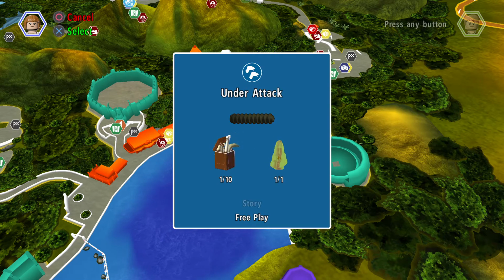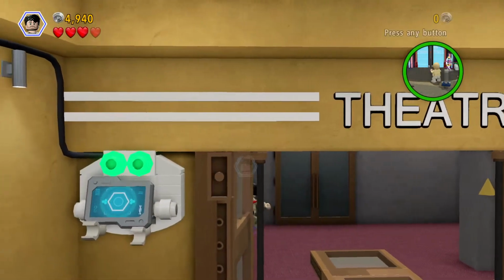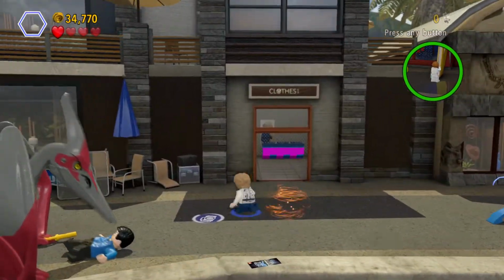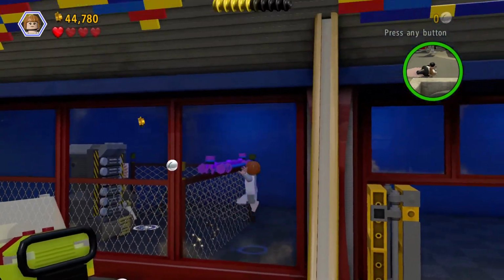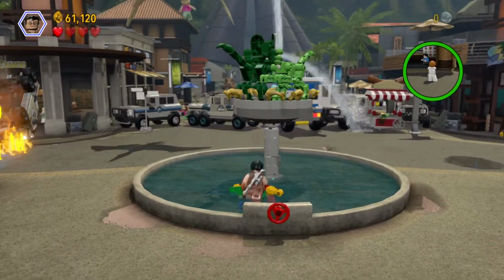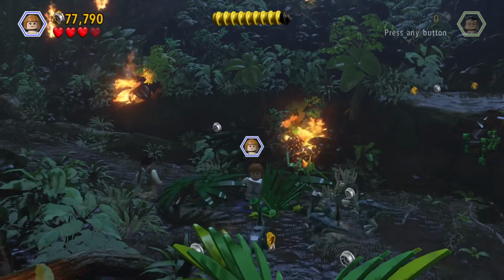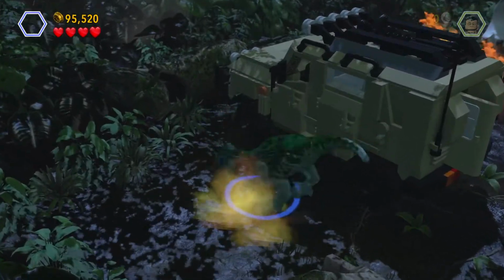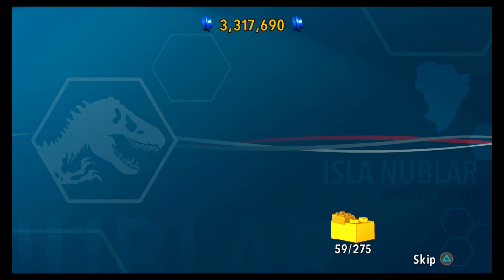Lego Jurassic World - Level #19 - Under Attack - Free Play Mode!!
Here we go!! This is another Lego Jurassic World video and today is more free play! Lets have a blast!!!